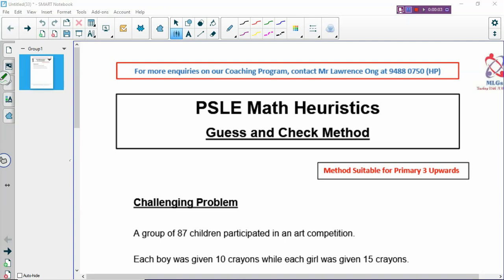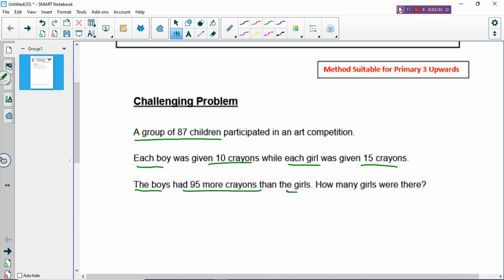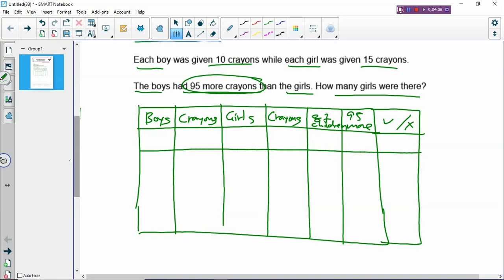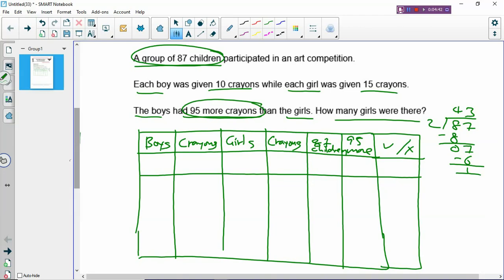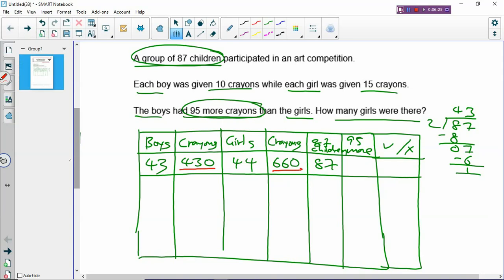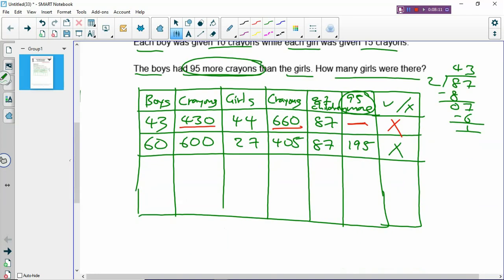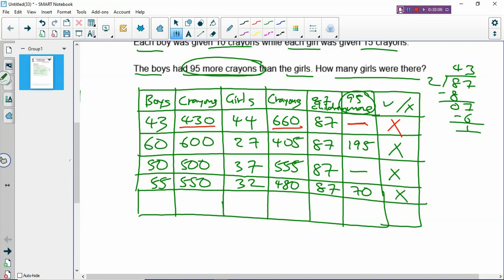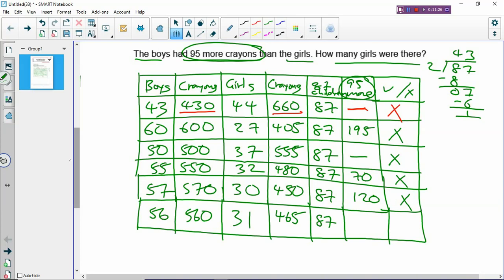PSLE Math Heuristics (Guess and Check)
If you would like to know more about our PSLE Math Heuristics lessons, go to our to learn more about us!